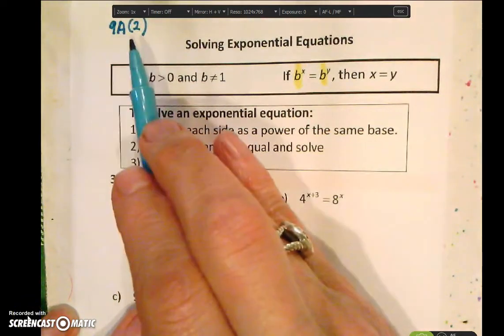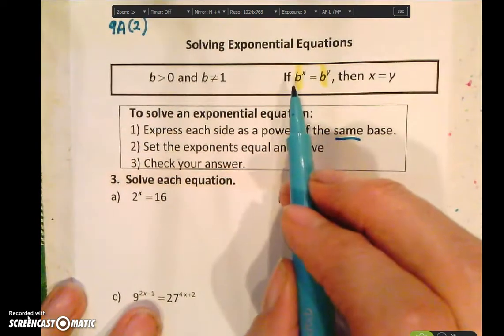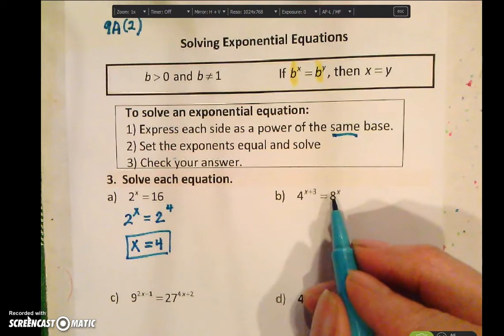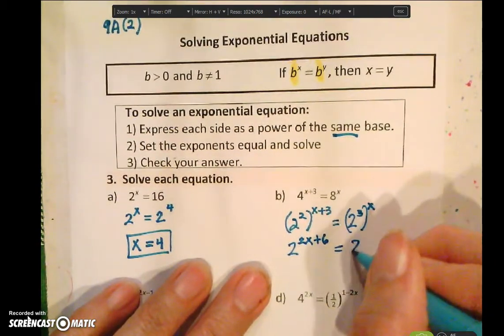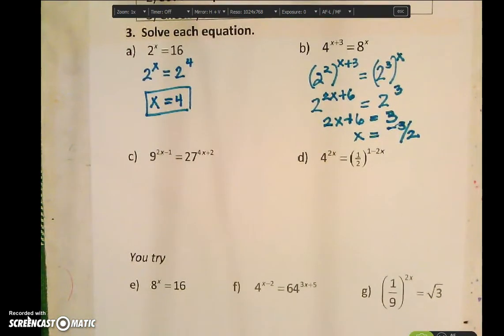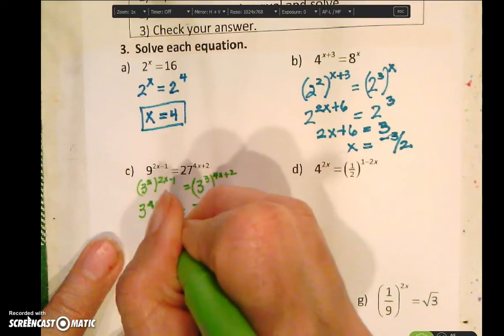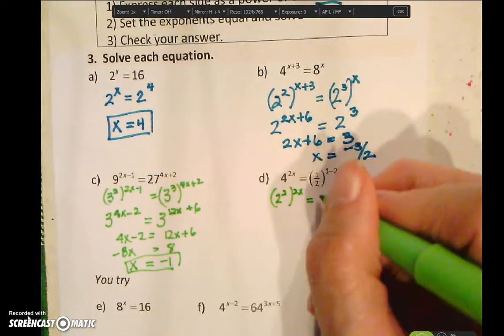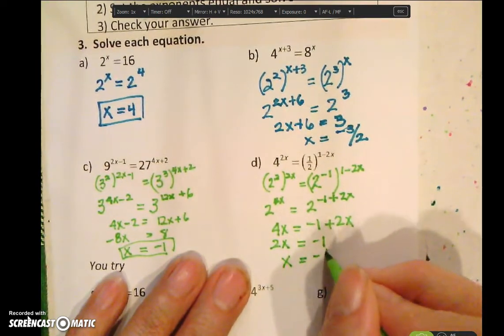A2 9A 2 exponential functions